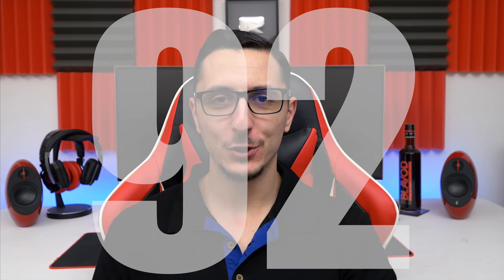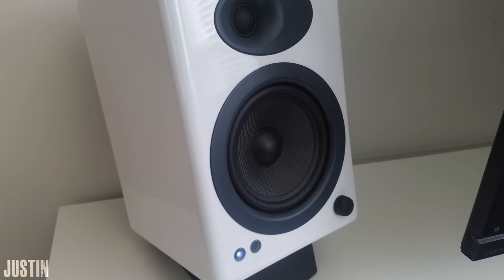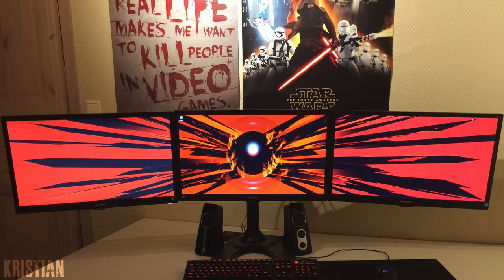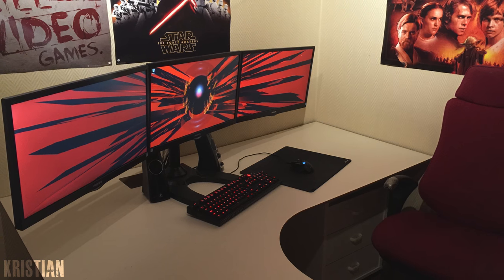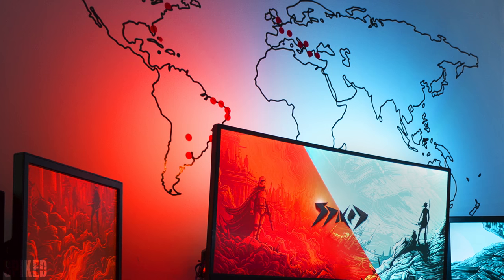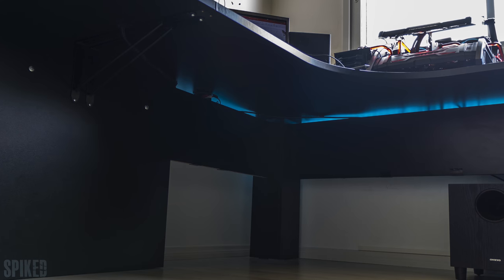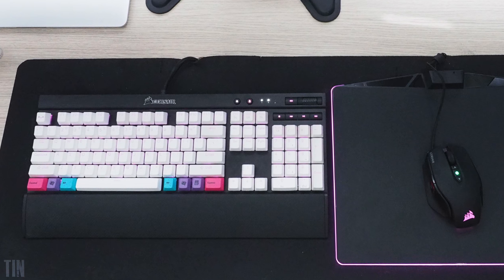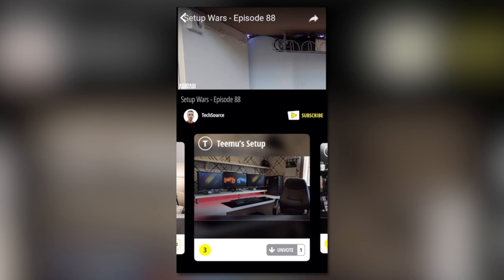Setup Wars - Episode 92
♦Justin♦
IKEA LINNMON Corner Table Top
IKEA LINNMON Desk
IKEA ALEX Drawer Unit
ASUS 27” Monitor
Hisense 43” 4K TV
Corsair STRAFE Keyboard
Corsair M65 PRO Mouse
Corsair MM300 Extended Mouse Pad
Audioengine A5+ Speakers
Logitech G930 Headset
Clear Headphone Hanger

♦Kristian♦
Philips 24” Monitor
CM Storm QuickFire Keyboard
Logitech G502 Mouse
Corsair MM200 Mouse Pad
SteelSeries Siberia V3 Headset
Logitech Z523 Speaker System
IKEA Lighting Strip
Triple Monitor Desk Mount

♦Marin♦
Dell 34” Ultra Wide Monitor
Corsair K70 Keyboard
Sennheiser Urbanite XL Headphones
ModMic 4.0 Microphone
ROCCAT Mouse Bungee
HyperX FURY Pro Mouse Pad

♦Spiked♦
Corsair K70 Keyboard
Sennheiser HD 558 Headphones
Edifier Speakers
Onkyo Speaker System
Samsung 60” TV
Focusrite Scarlett Solo Interface
Audio-Technica AT2020 Microphone
APA102 LED Strip
Raspberry Pi 3
Arduino Starter Kit

♦Tin♦
ASUS 23” Monitor
WALI Dual LCD Monitor Mount
Corsair K70 Keyboard
White PBT Keycaps
SteelSeries Extended Mouse Pad
Blue Yeti USB Microphone
MacBook Air
Logitech C920 Webcam
JBL Charge Bluetooth Speaker
Corsair VOID Wireless Headset
HyperX Cloud II Headset
Transcend USB Hub
USB Card Reader
Kroma Wireless Charging Pad
BRAINWAVZ Headphone Hanger